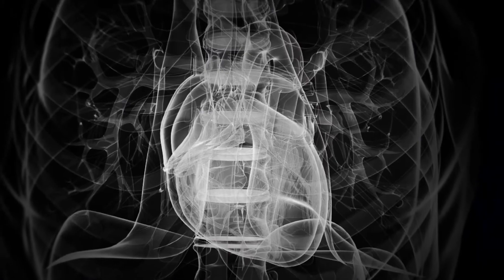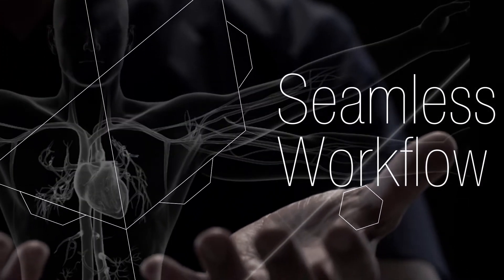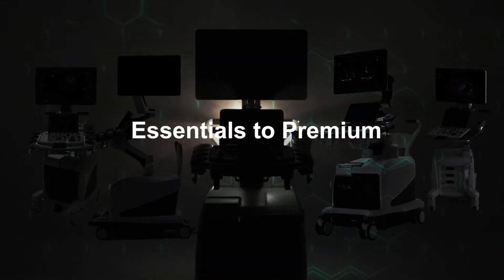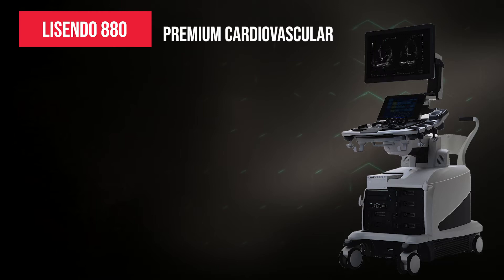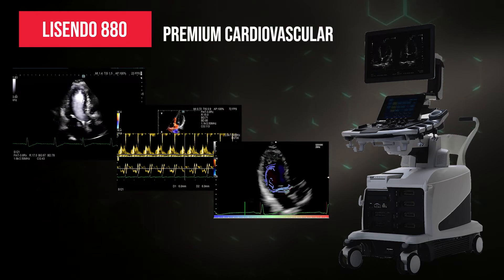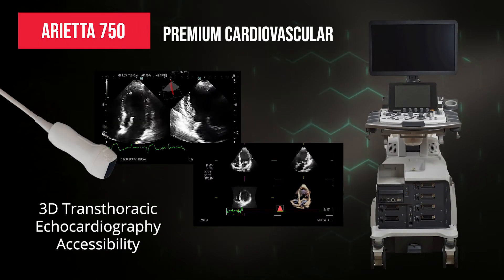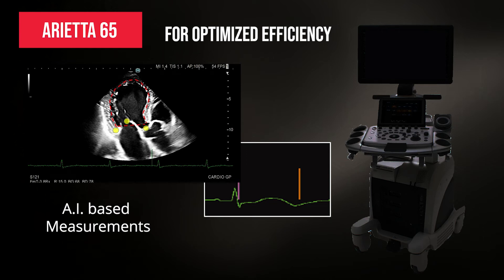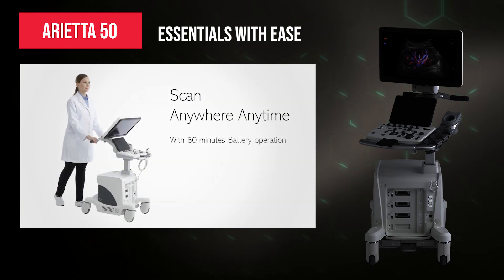Fujifilm Ultrasound: The Cardiac Revolution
With broad expertise and intellect from years of ongoing research, Fujifilm achieves major breakthrough in Echocardiography with solutions that allow deeper assessment of Cardiac Hemodynamics. Depending on your requirements, choose from an exquisite range of essentials to premium class ultrasound systems.